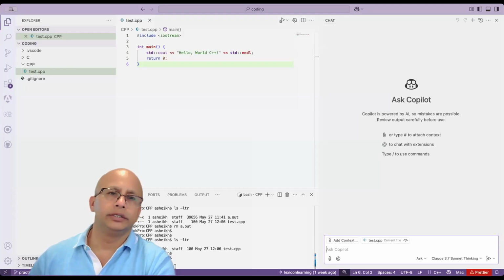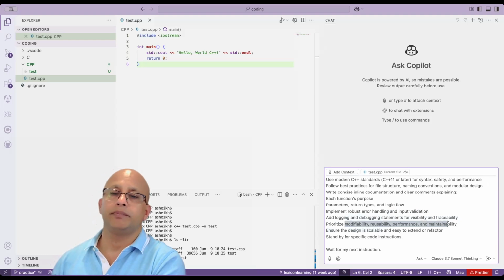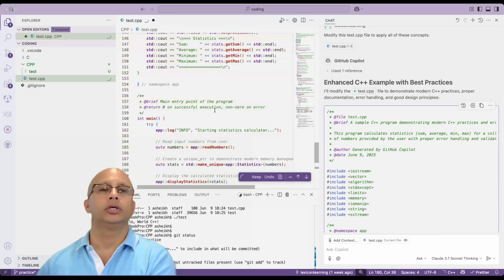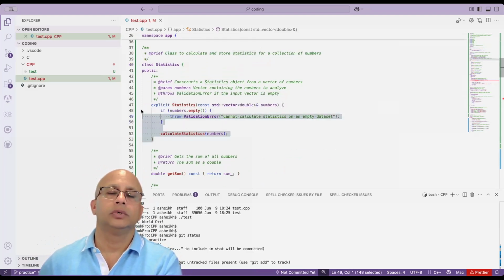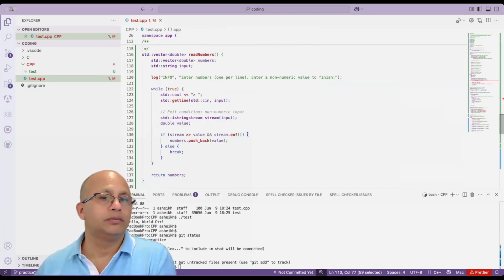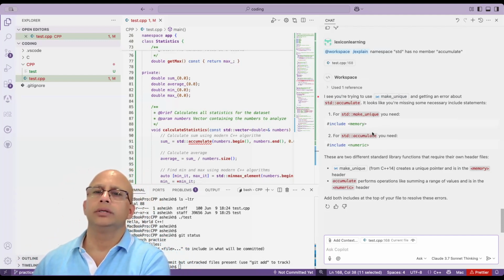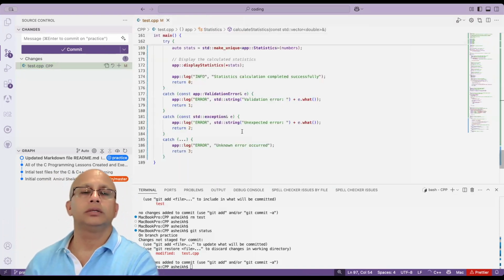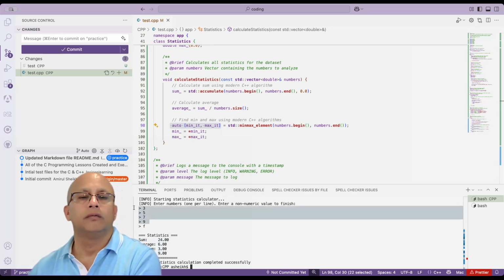C++ Lesson-0 Your First Test Program with Copilot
C++ Test Program with GitHub Copilot